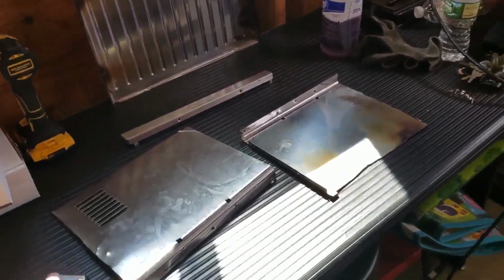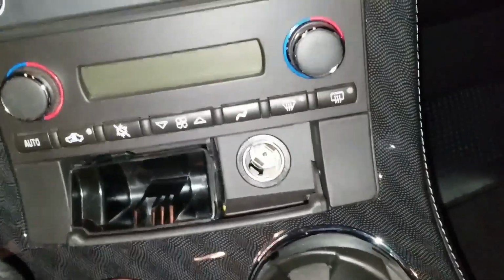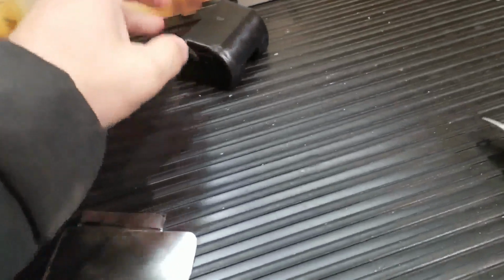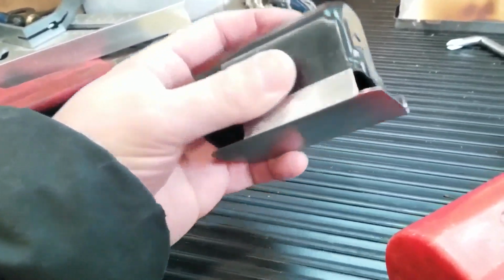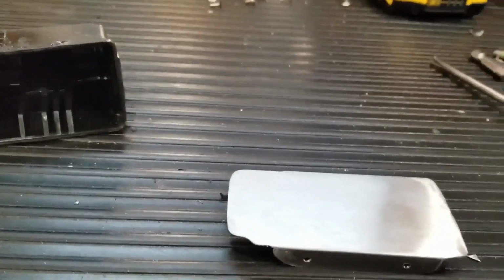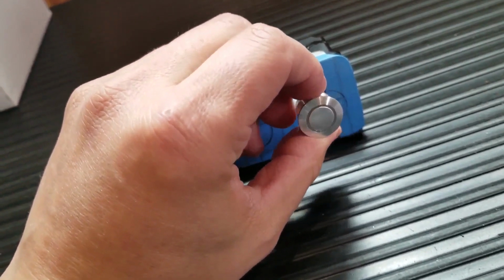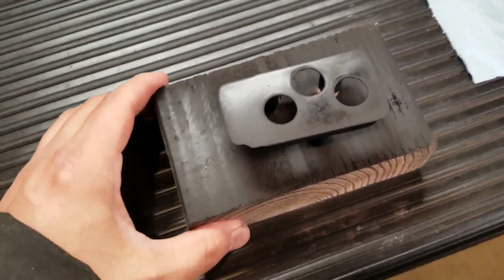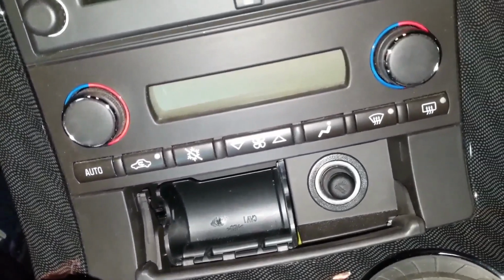MADE A CUSTOM SWITCH PANEL FROM A TOASTER OVER. BOOSTED C6 BUILD PART 78